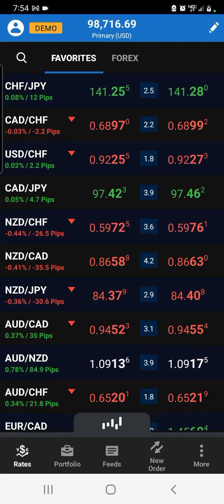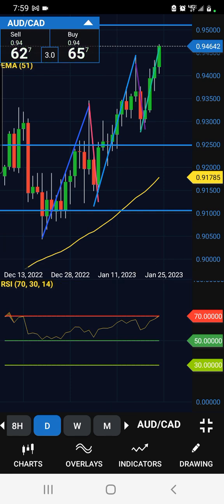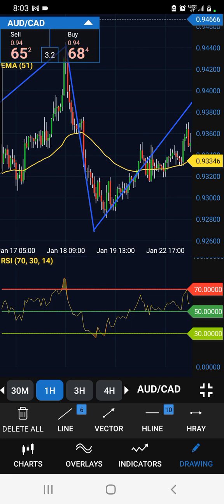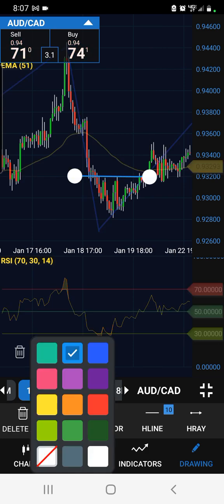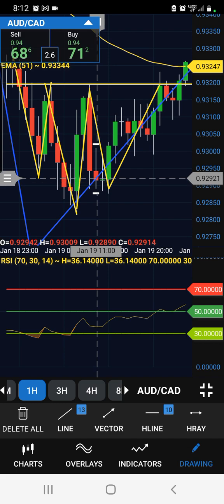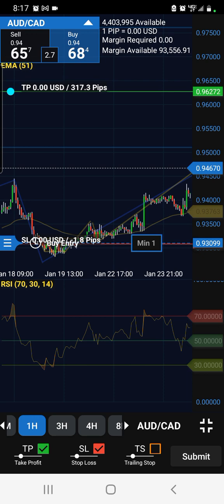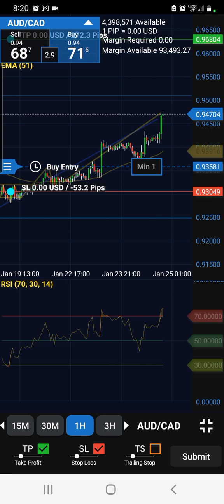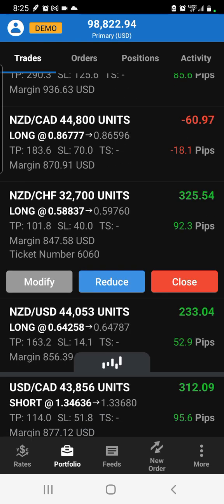Breaking Down That AUD/CAD Trade That I Made $332.14